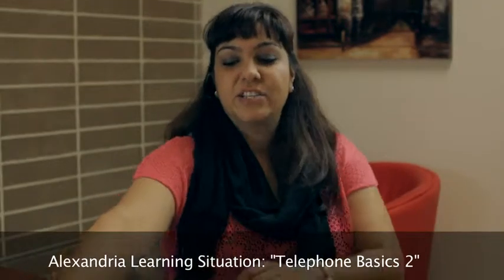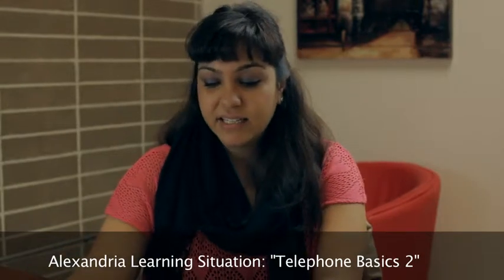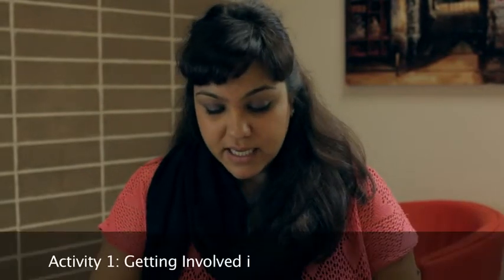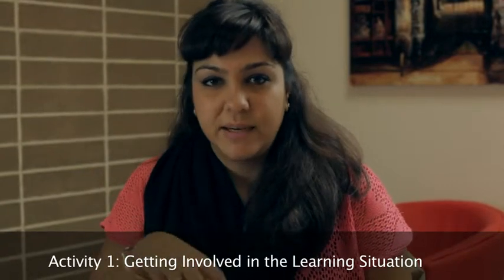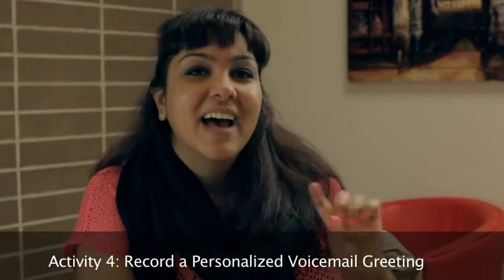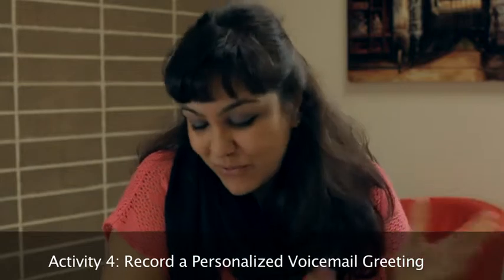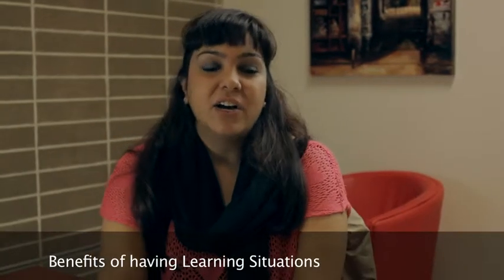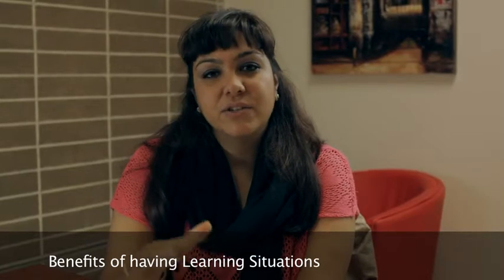Micheline Papazian Telephone Basics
Micheline Papazian, and English Language of Instruction teacher at Galileo, comments on her use of the Alexandria resource "Telphone Basics II". Resource number 1226 for ENG-B123-4 - Satisfying Basic Needs